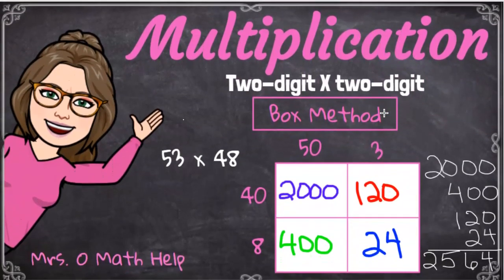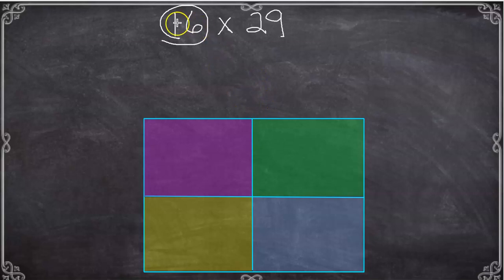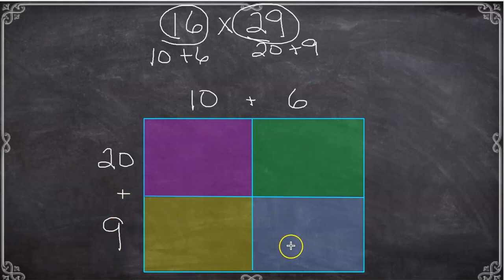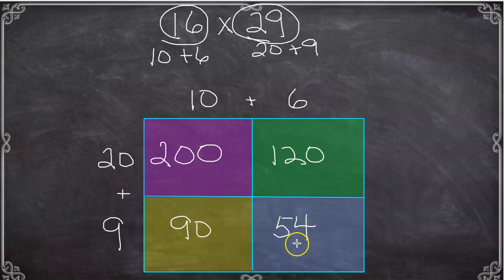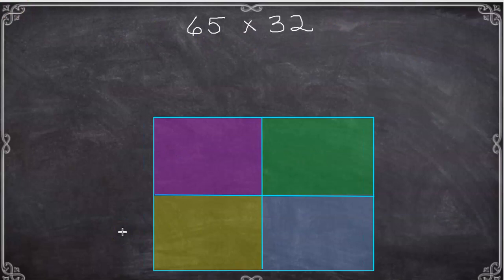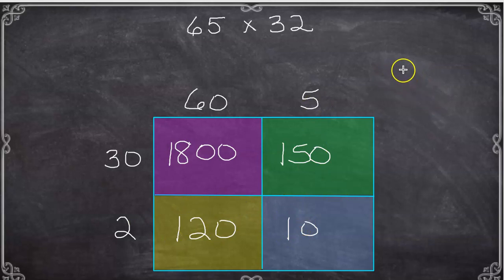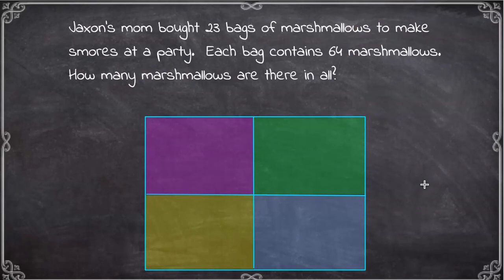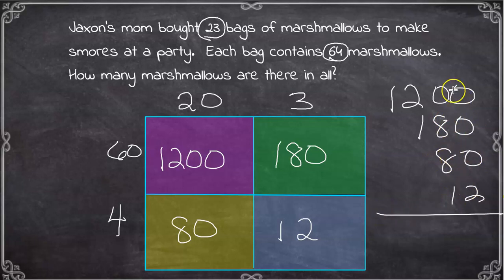Multiplication 2 digit x 2 digit Box Method Mrs. O Math Help